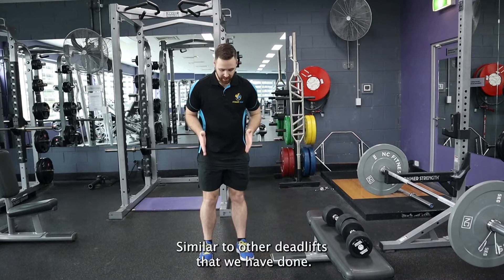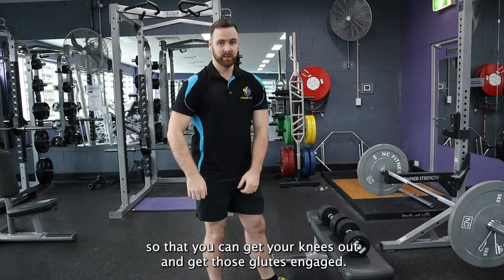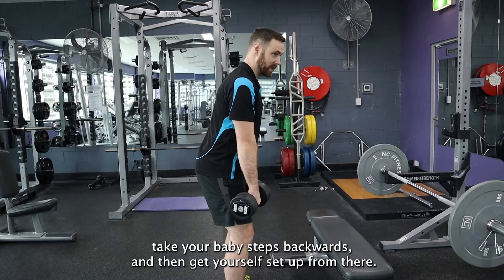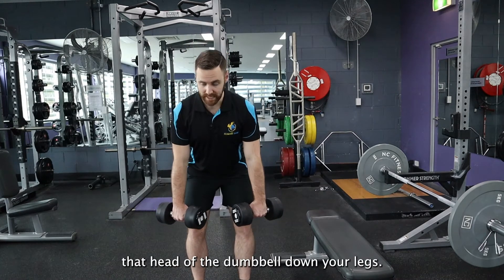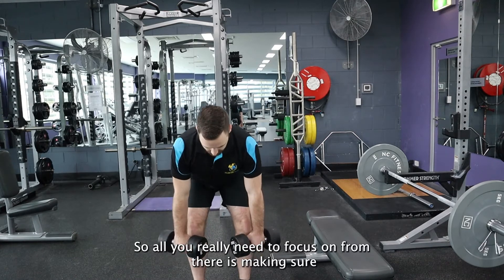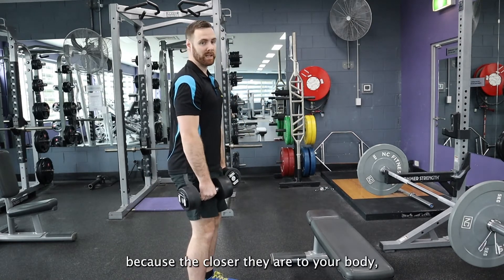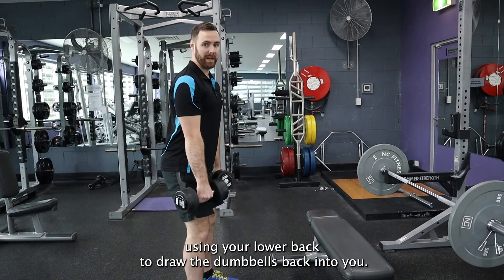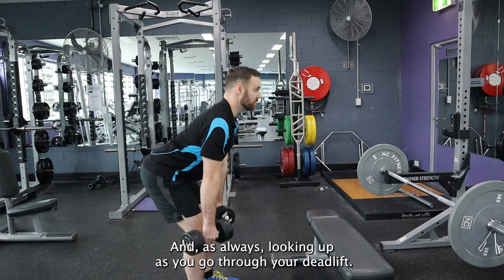DUMBBELL ROMANIAN DEADLIFT TUTORIAL